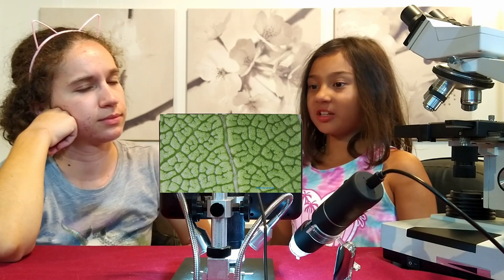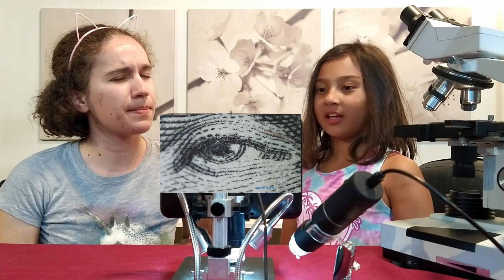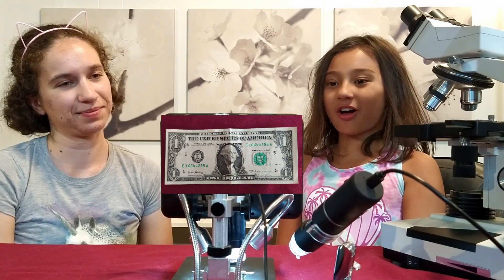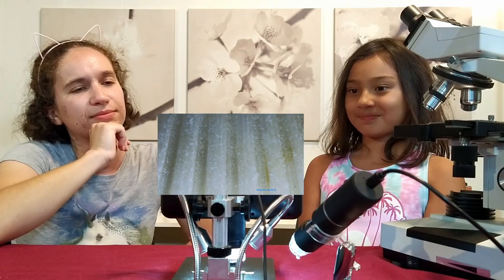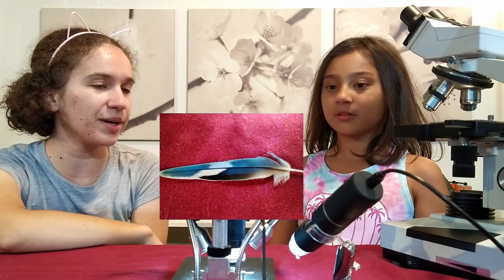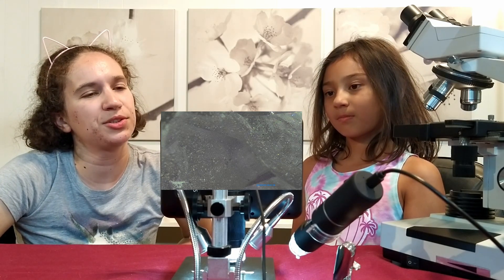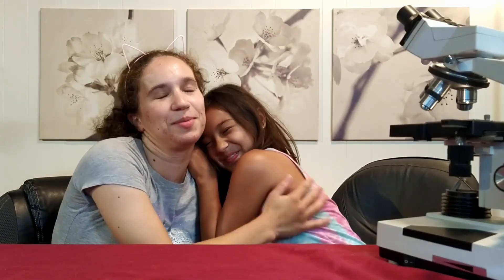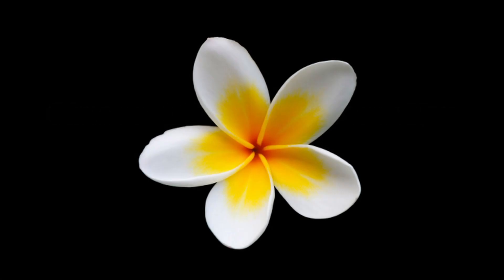Microscope Identification with Deanna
Welcome to Plumeria's Passions where I like to make videos covering STEAM topics.  In this video I will have a special guest, my cousin and scientist Deanna.  We will be looking through 3 microscopes at a bunch of different objects and try to determine what they are.